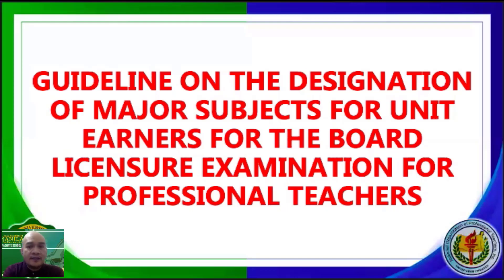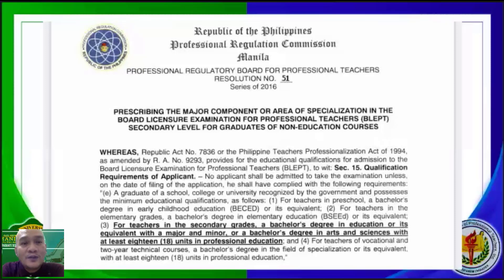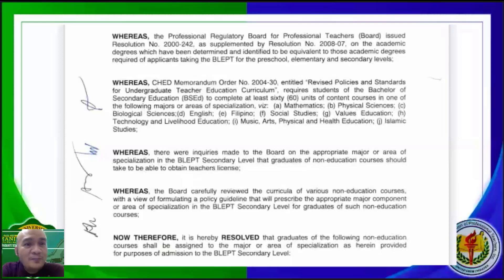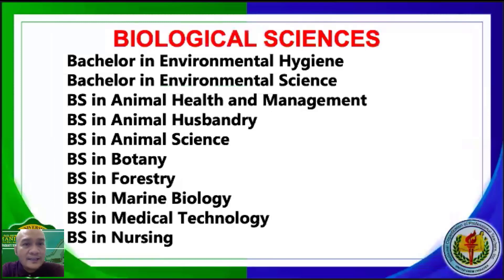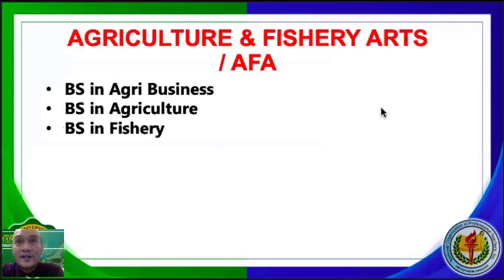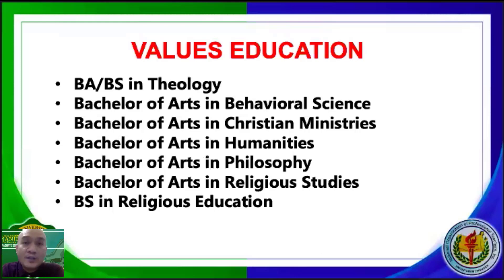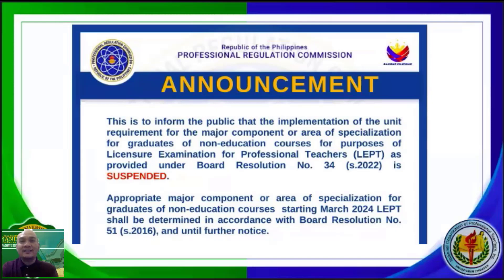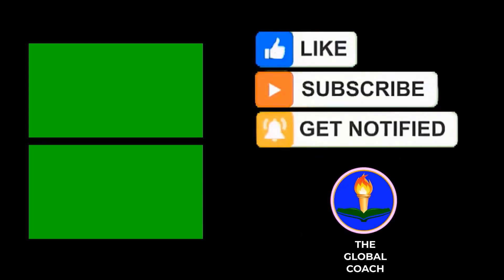Guideline on the Designation of Specialization for Unit- Earners |Non Education grads | March 2024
1. This YouTube channel does not claim ownership to any reference materials compiled, used and uploaded.  The lecture notes and questionnaires researched from various resources and TEST BANK foundations are not  in any way or any form influenced by PRC. The intent of the video is to support future licensed professionals who choose to review online, in their journey towards their respective board examinations.

3. All footage, music & images used belong to their respective companies.